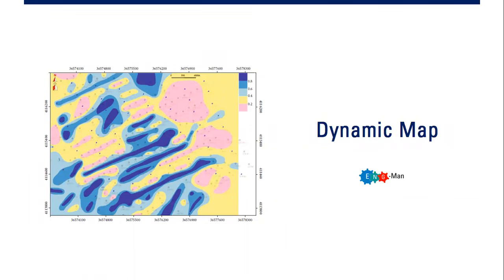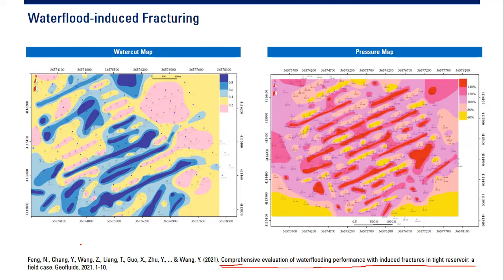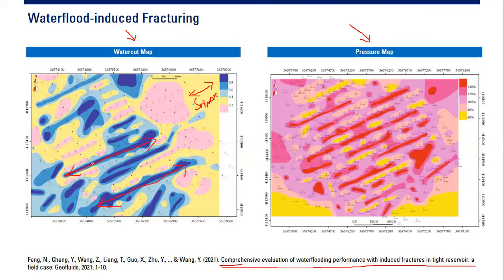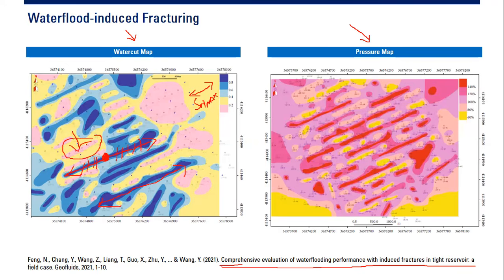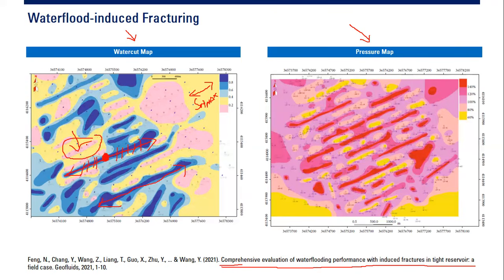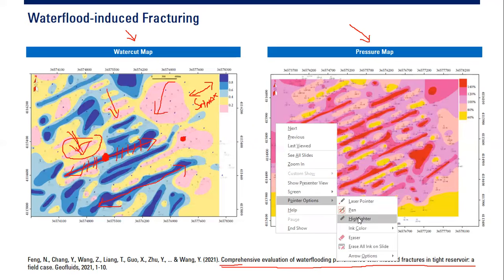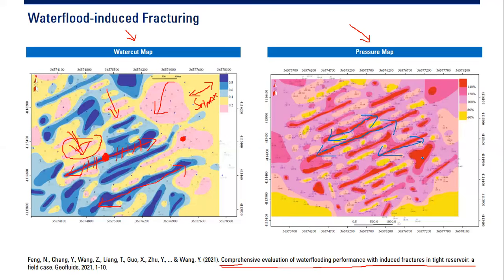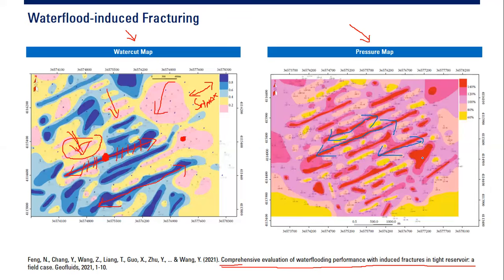Waterflood Dynamic Maps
WaterfloodL Dynamic Maps